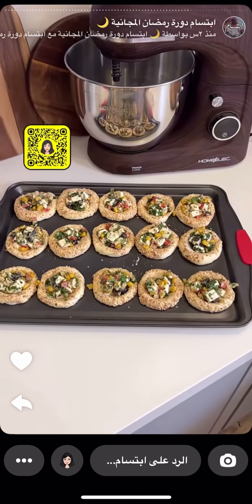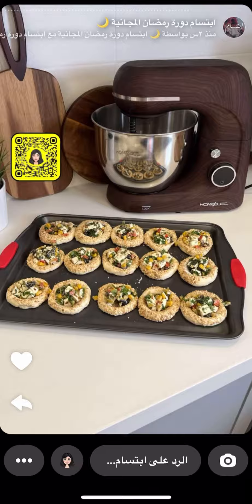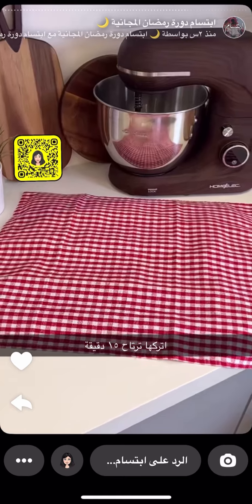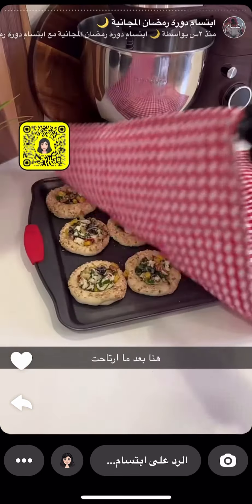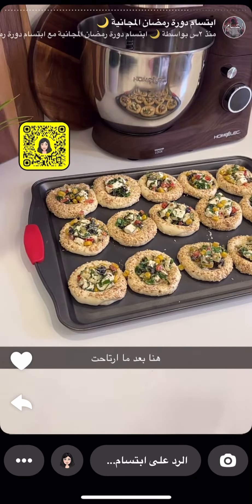فطائر تركيه بالجبن 🫒🧀من سنابات إبتسام 👩‍🍳🇸🇦